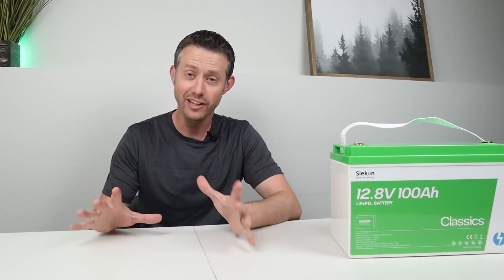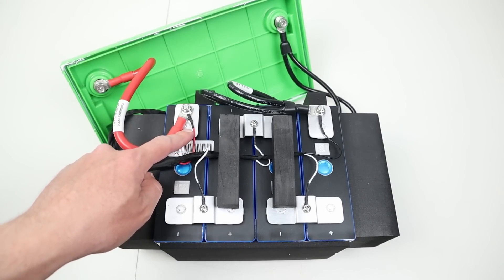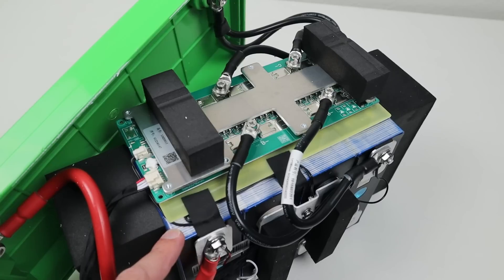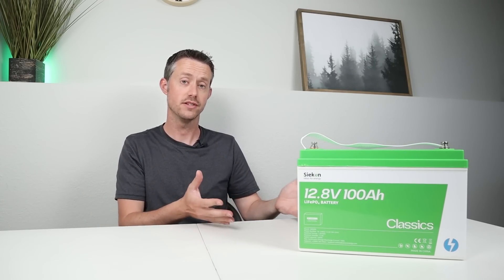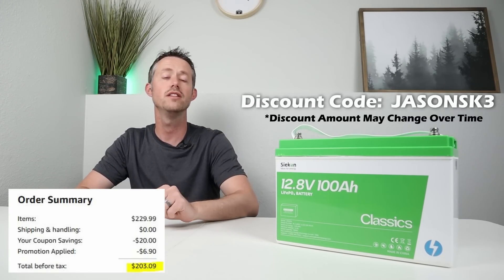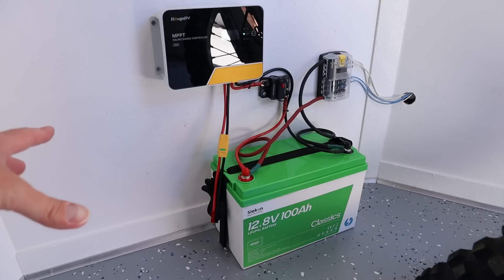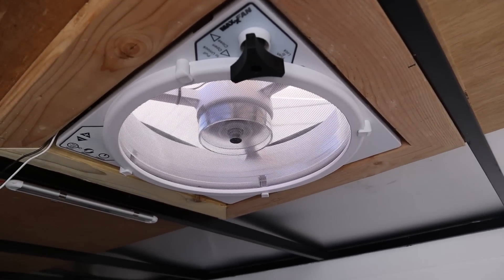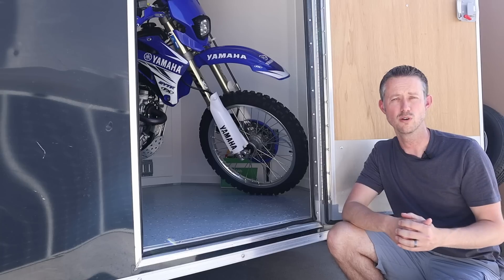$0.16 per wh for a LFP Battery that's NOT JUNK!! - SIEKON 100ah Classic Series!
You can find the SIEKON 100ah LFP battery on Amazon